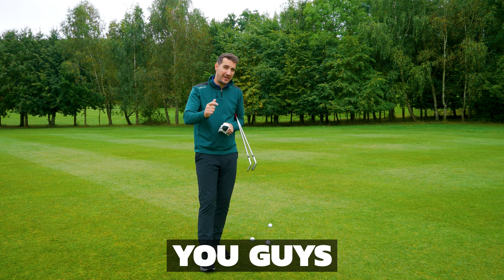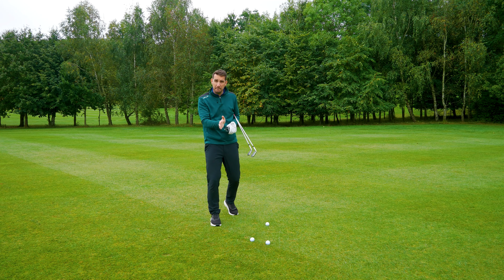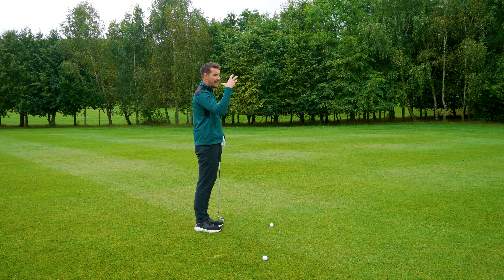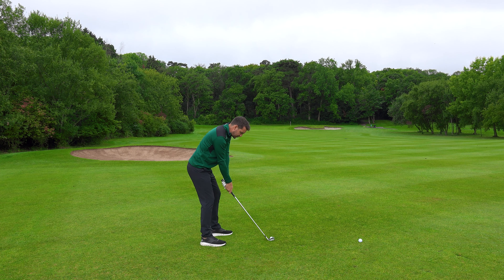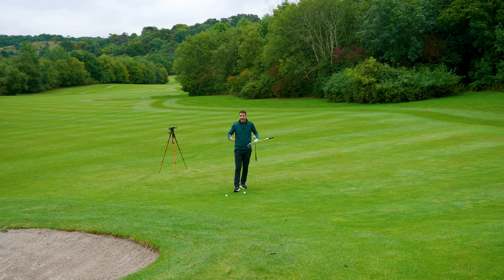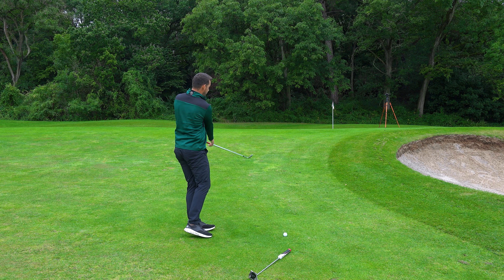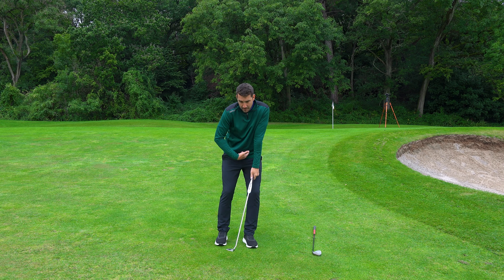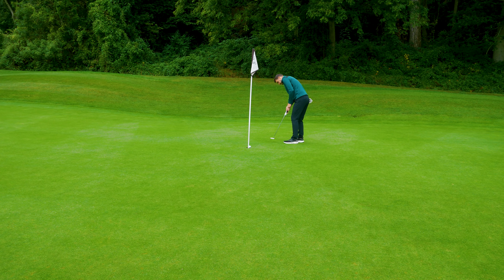How to Break 90 Without Changing Your Golf Swing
►Let’s take a deep dive into preparation, shot selection and club selection to help you Break 90 without even changing your golf swing

Happy golfing ⛳⛳